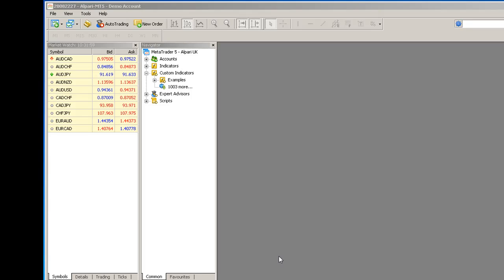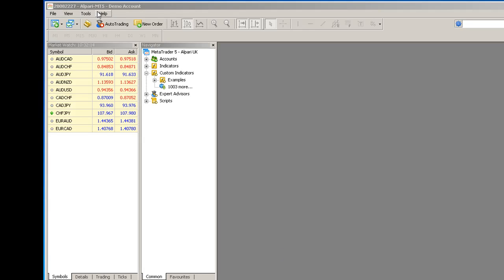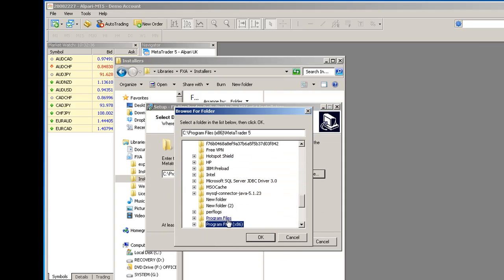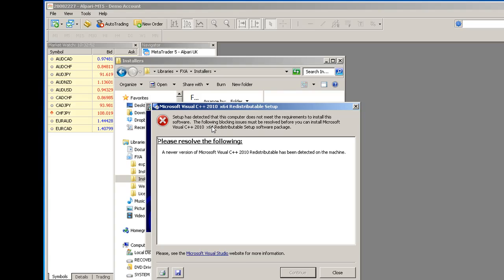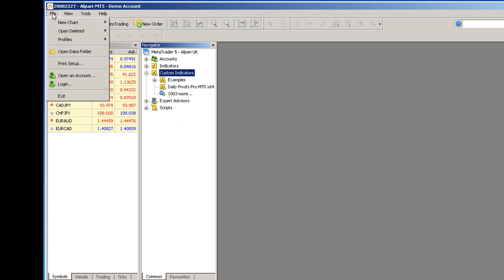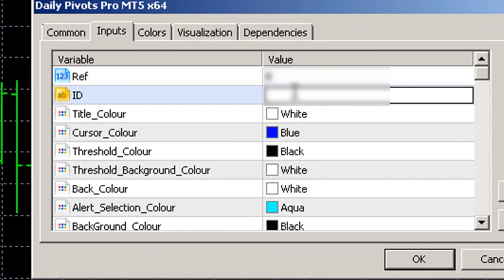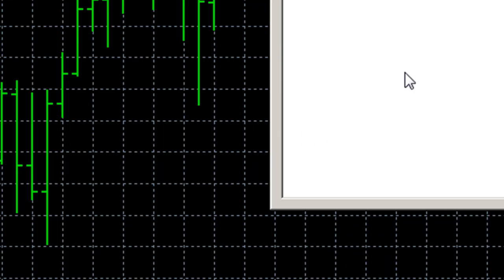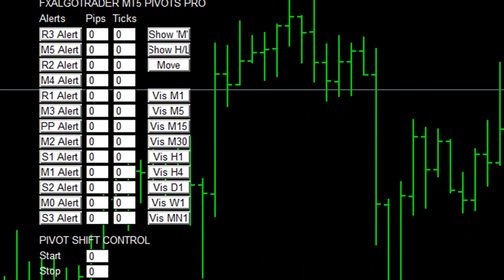Daily Pivots Pro MT5 64 Bit Installation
Demo video of Daily Pivots Professional Pivot Indicator for MetaTrader 5